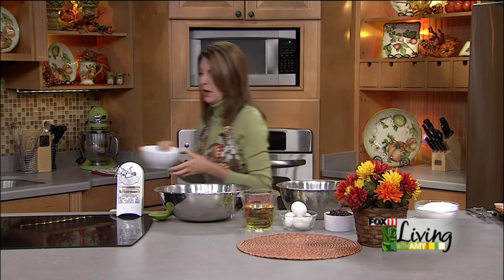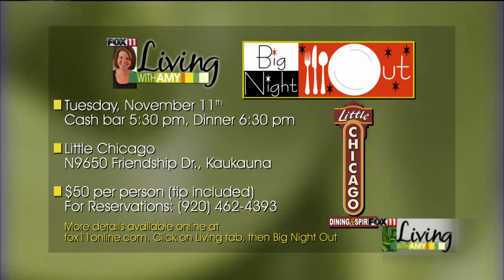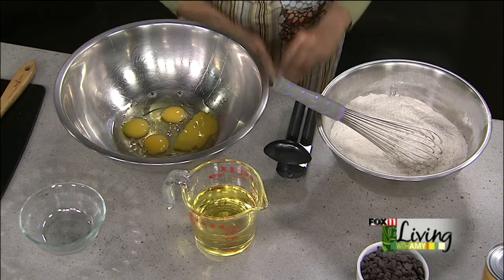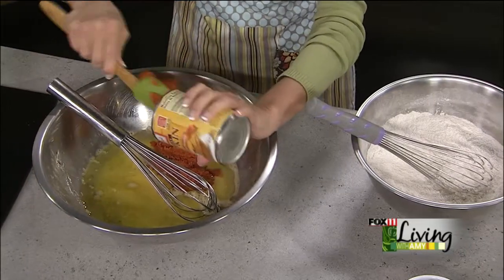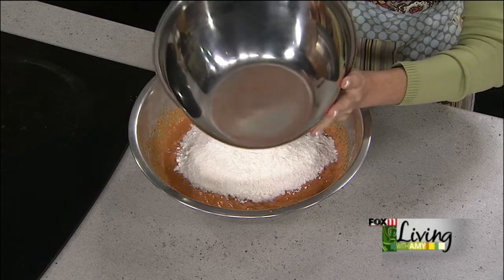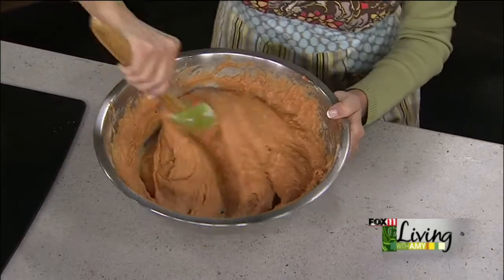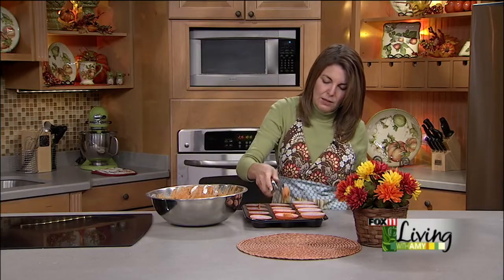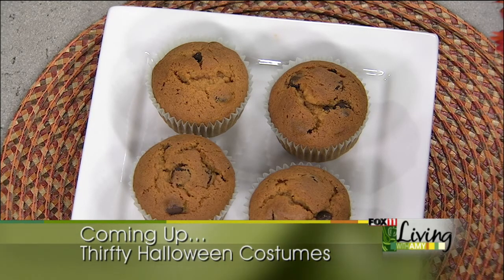Pumpkin Chocolate Chip Muffins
These muffins are perfect for breakfast, but also make a great snack.